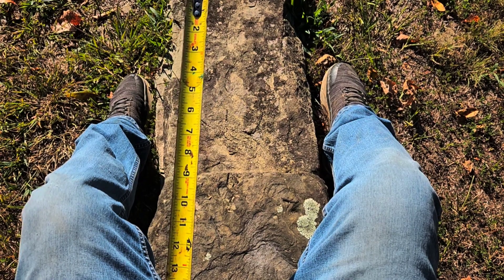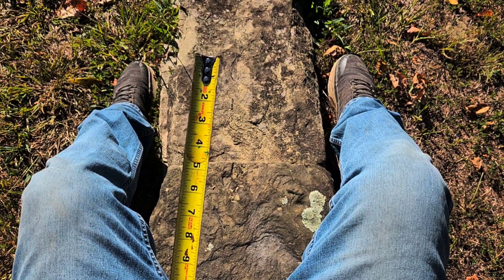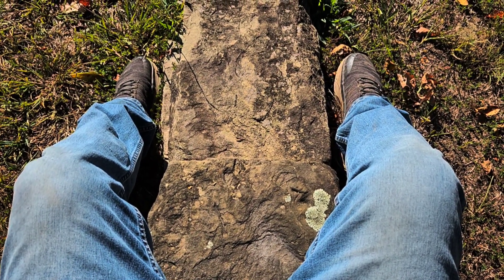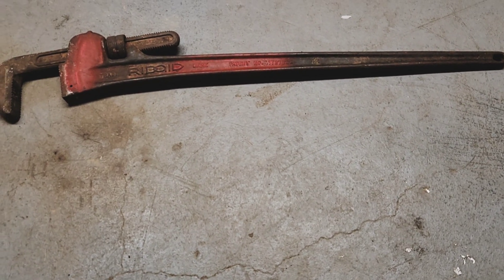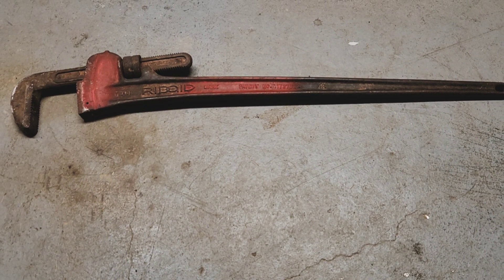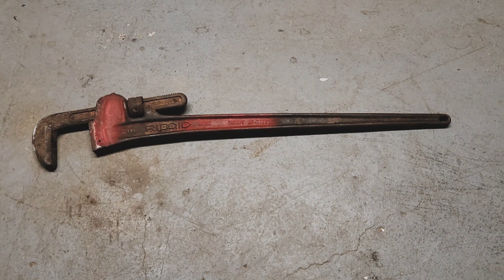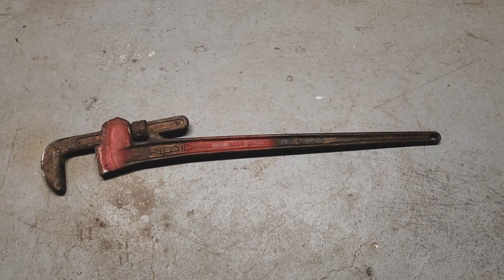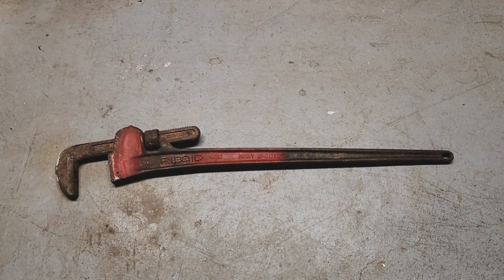The right tool for the job